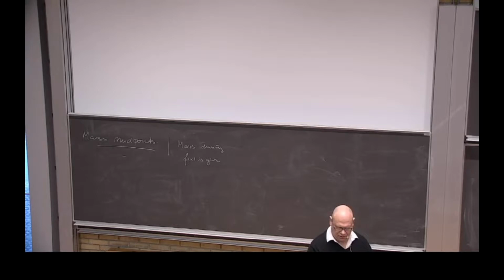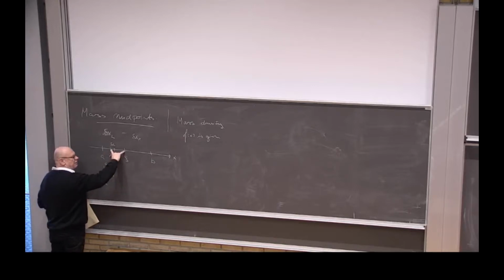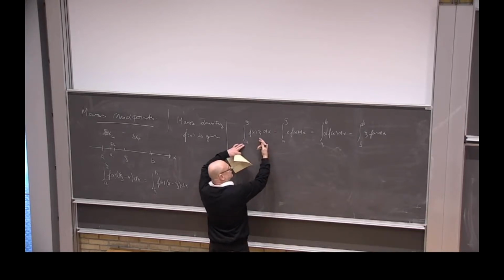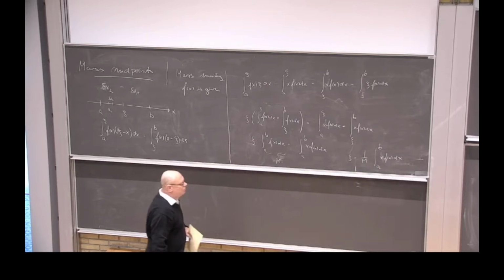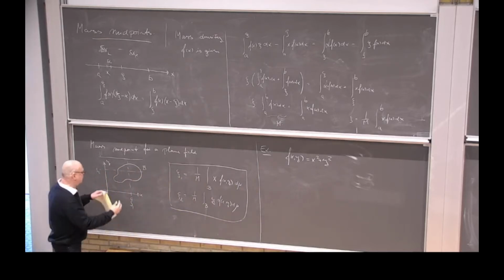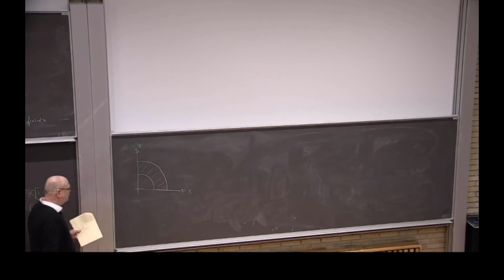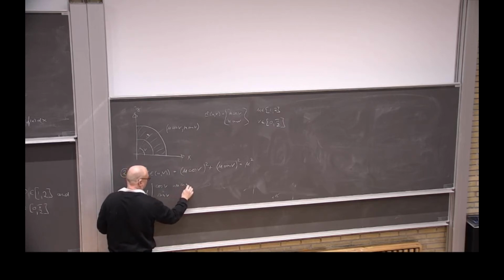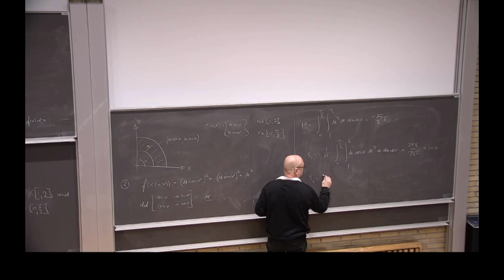Plane and Surface Integrals Part 3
You have most likely in highschool seen that integrals can be used for the computations of areas and volumes; but these are only a few of the many interpretations and applications of integration. Today we shall integrate functions of two variables over very differently shaped fields in the plane. Or functions of three variables over surfaces in space. NB: it is important that you learn to operate with parametric representation! using these you can e.g. design your own impressive surfaces in space - If you e.g. will form a new fancy teapot or how about an elegant skyscraper a la ”Turning Torso” in Malmø. If it concerns an otherwise defined given field or surface, you may often have to find your self a suitable parametric representation in order to make computations, e.g. find the area or mass with respect to a mass density function.